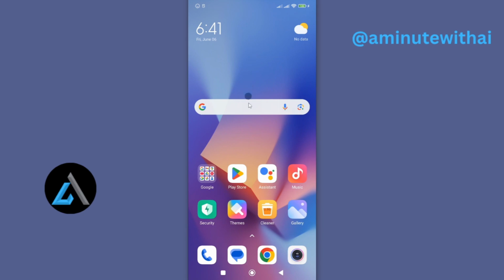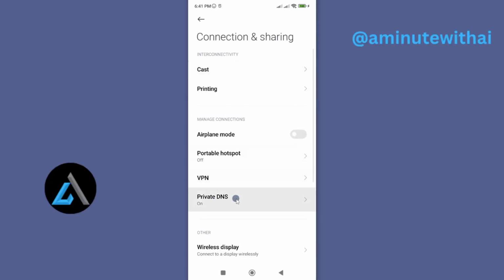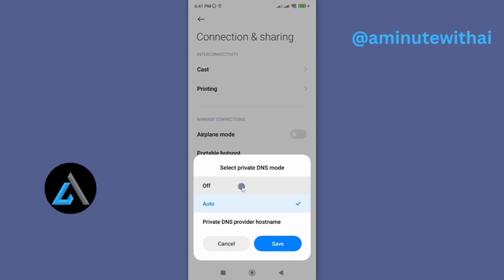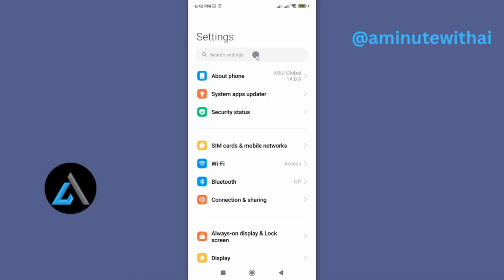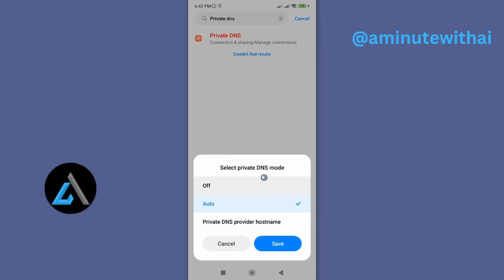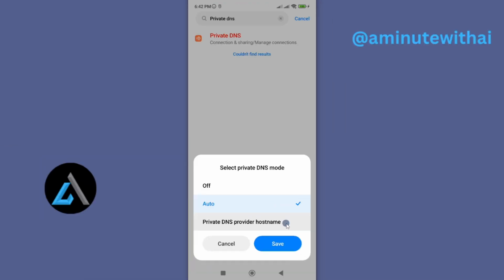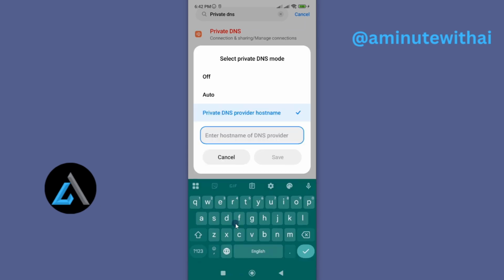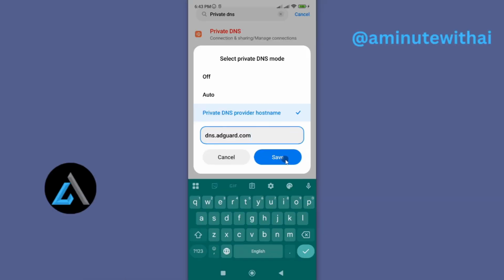How To Block Persistent Ads That Cover Screen On Android Smartphone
Tired of annoying ads taking over your screen? In this quick tutorial, learn how to stop persistent full-screen ads on your Android smartphone. Perfect for a cleaner, smoother mobile experience!